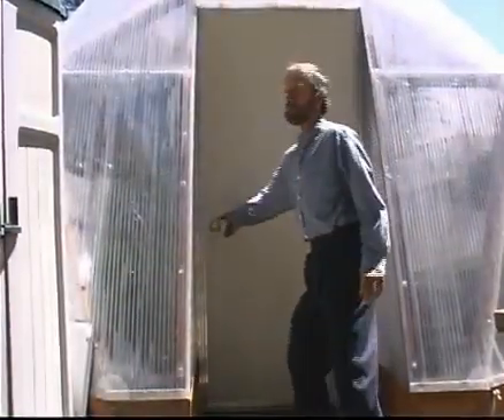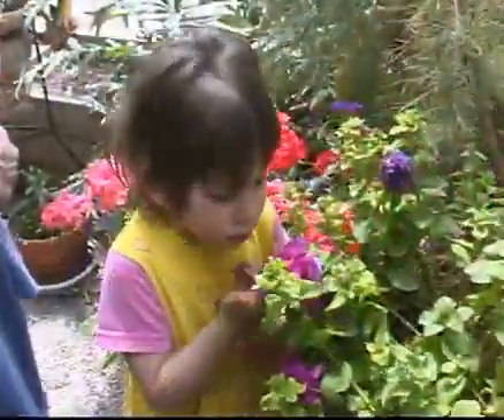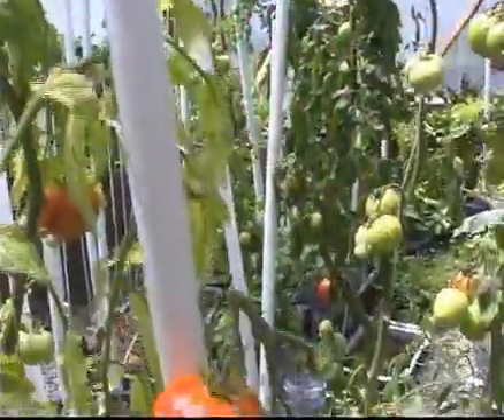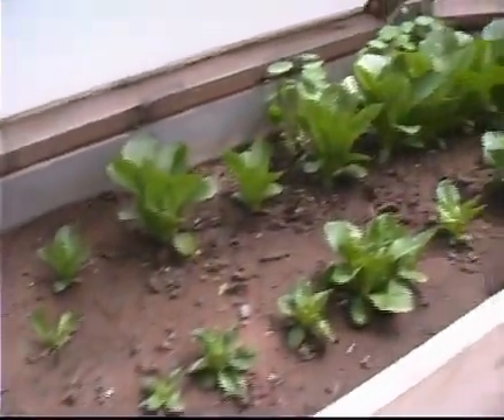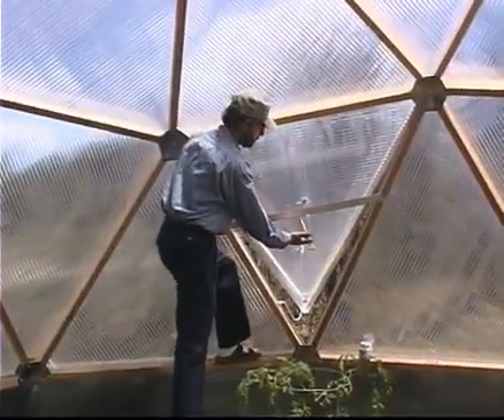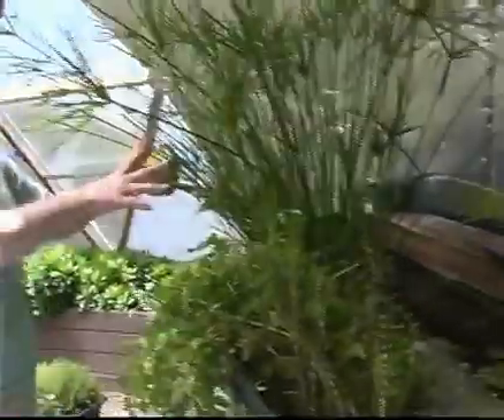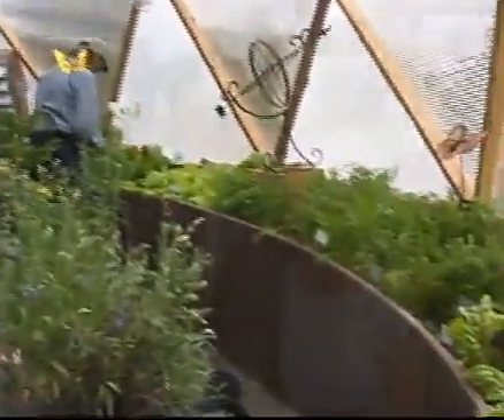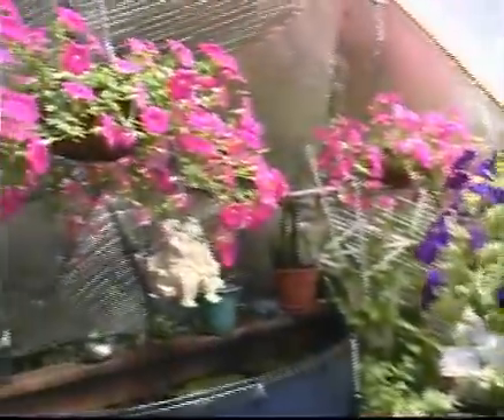Biodome Revolution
How To Create Your Own Geodesic Dome
Green House And Have Your Own 'Organic Food Factory' Providing You and Your Family With
Incredible Food, Year Round, Even In The
Dead of Winter!